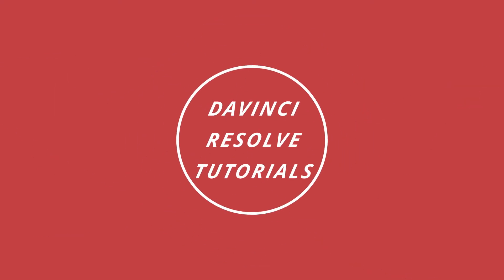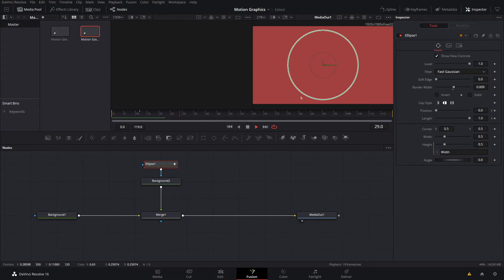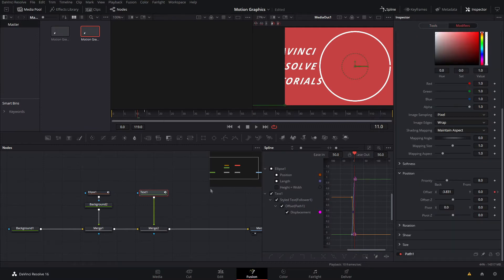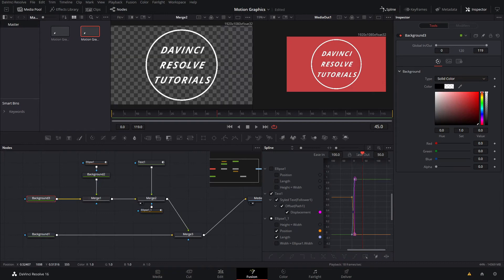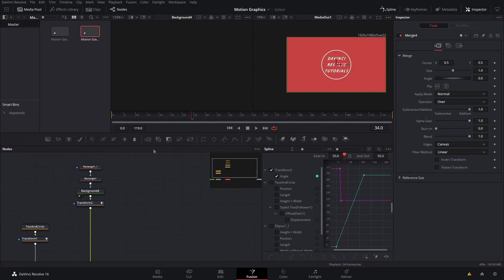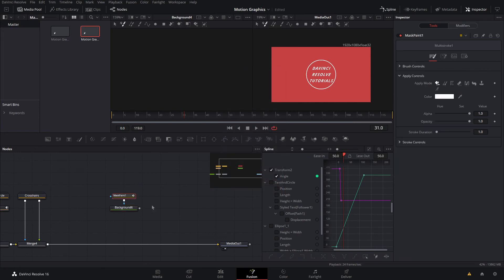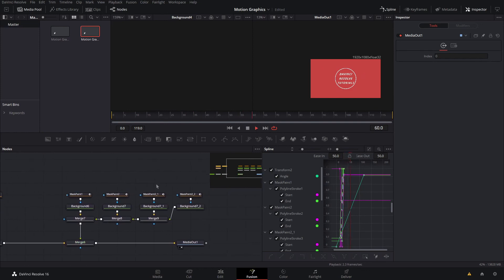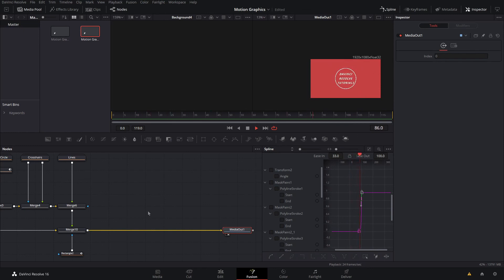Motion Graphic Title Tutorial | Davinci Resolve 16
Learn how to make a clean and professional animation.